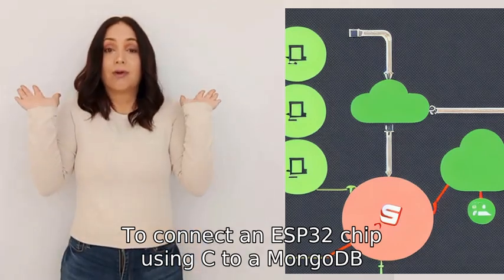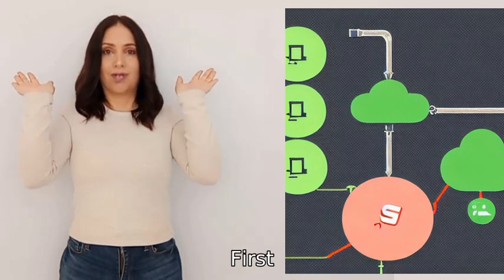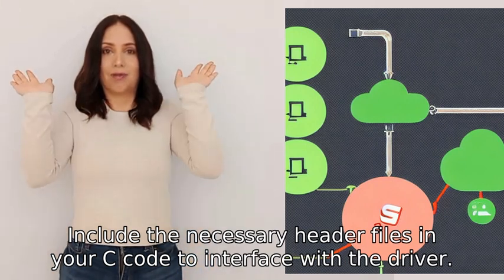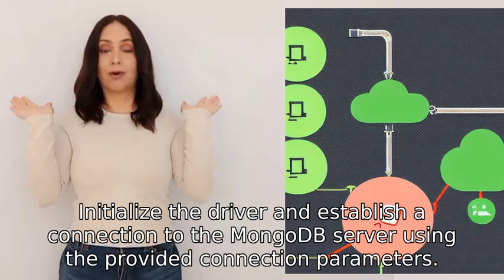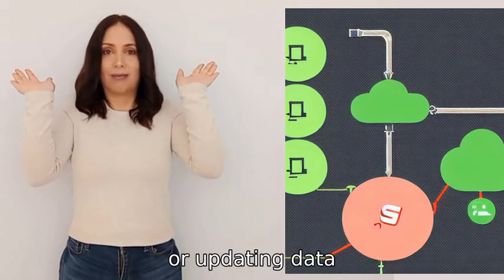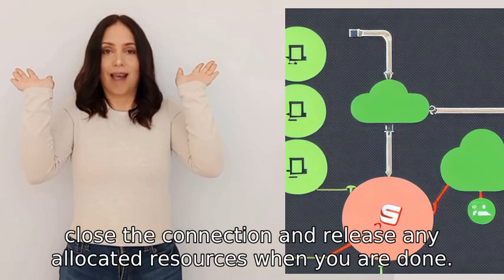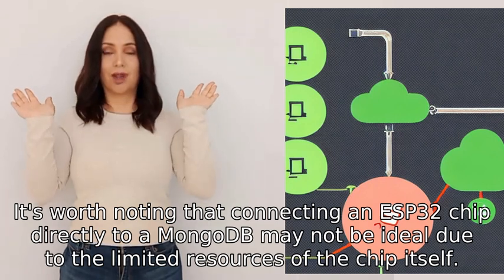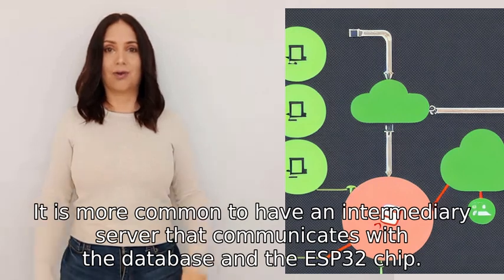How would I connect an ESP32 chip using C to a MongoDB?